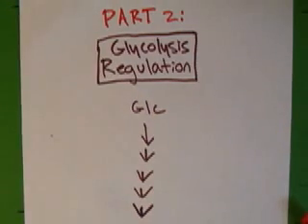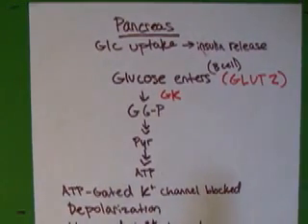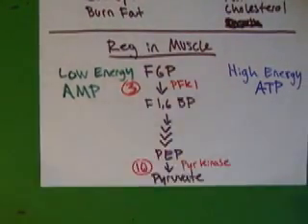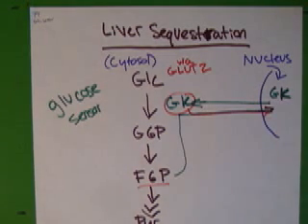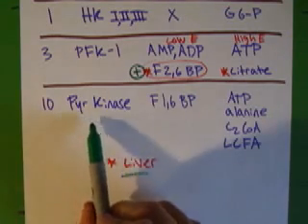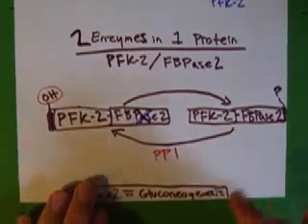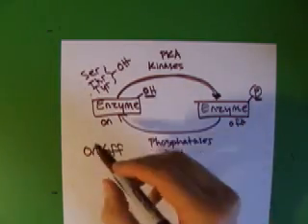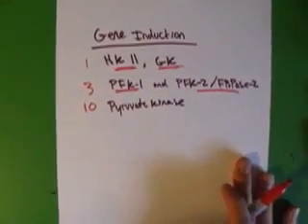UNIT 3-Glycolysis-Part 2-Biochem II Cleveland Chiropractic College